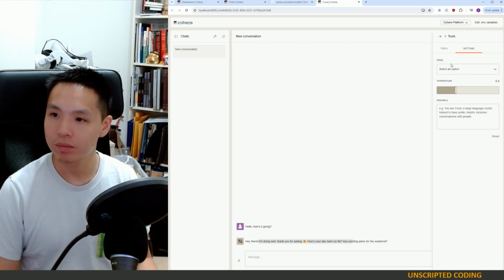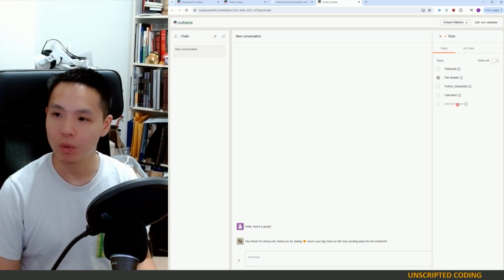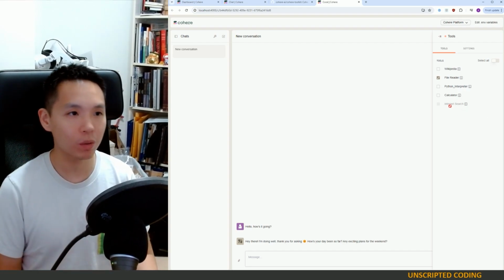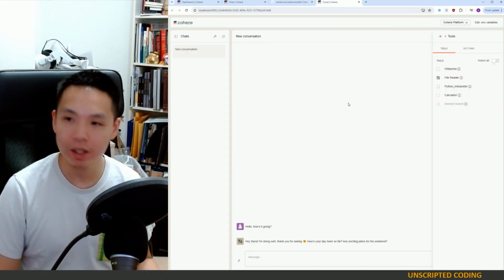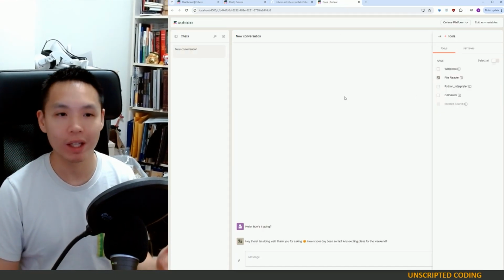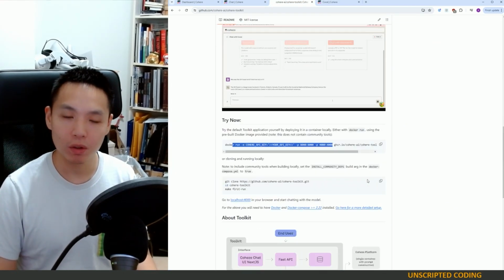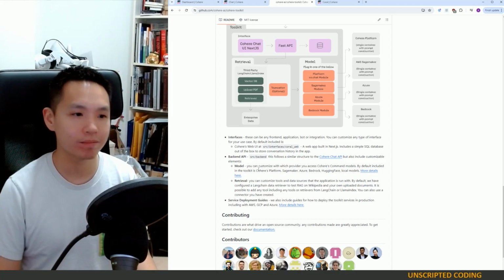Best RAG Chatbot, deploy your own - Cohere Toolkit | Unscripted Coding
Last week, we talked about Cohere Coral, an AMAZING chatbot from Cohere.  It picks up information from your documents, PDFs, etc. really really well.  Unfortunately, Coral is just a free teaser, so this week we're looking at how to deploy it on your own.